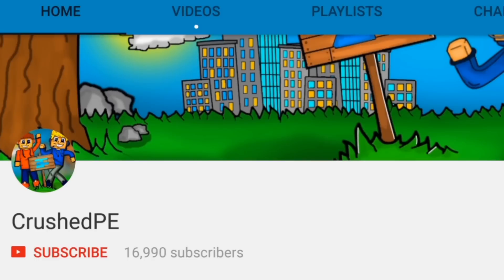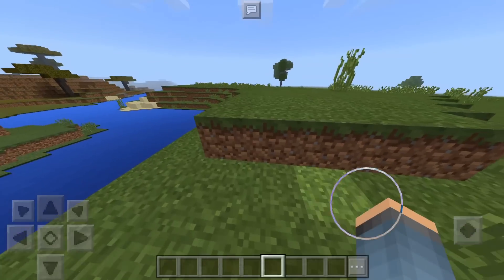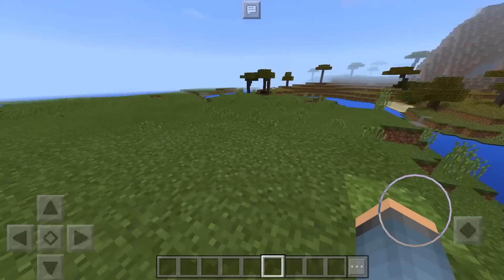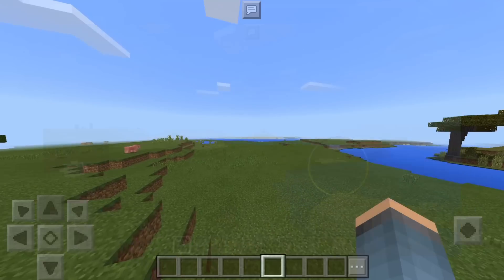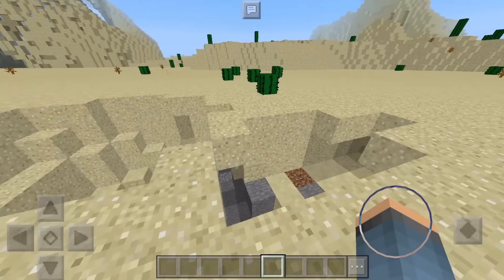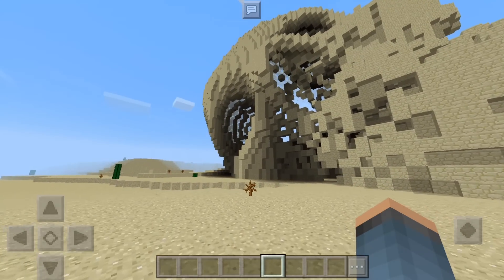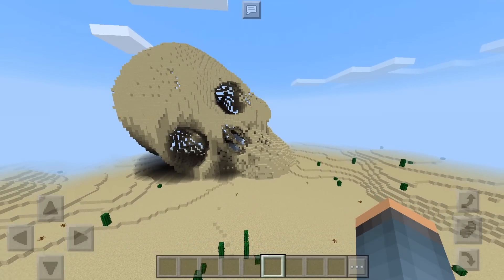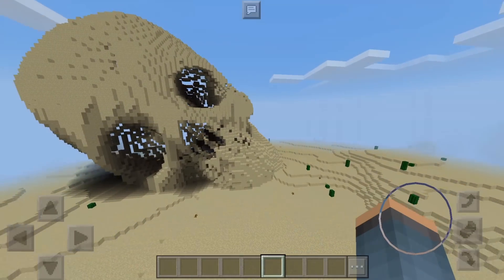MCPE BEST SEED OF ALL TIME - Skull Island Seed | Minecraft Pocket Edition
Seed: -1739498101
(the seed worked for me but if it doesn't work for you click the download link)

[DEVICES WE USE]
-iPhone 6
-Samsung Galaxy S Edge Plus
-MacBook Air

-Final Cut Pro X : Editing
- Sony Vegas Pro : Editing
- Photoshop CS6/Touch : For Our Thumbnails